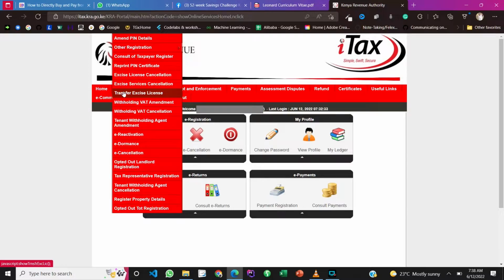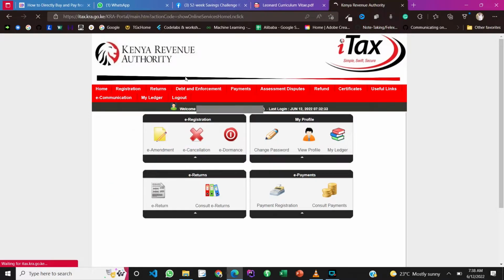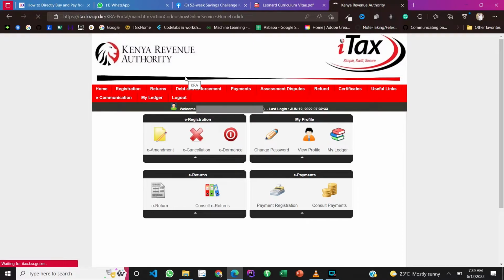How To Reprint A Kra Pin Certificate